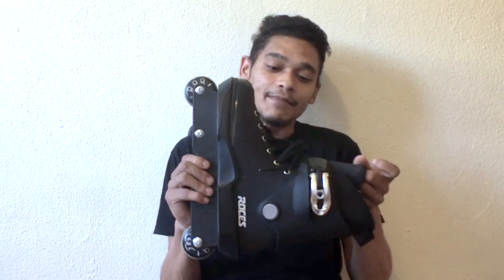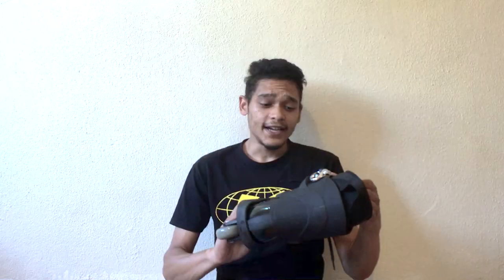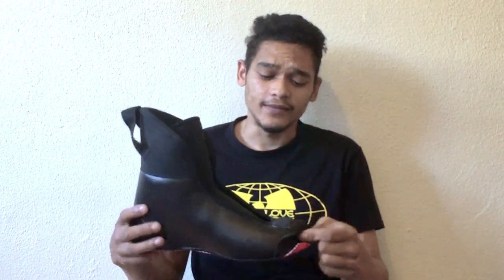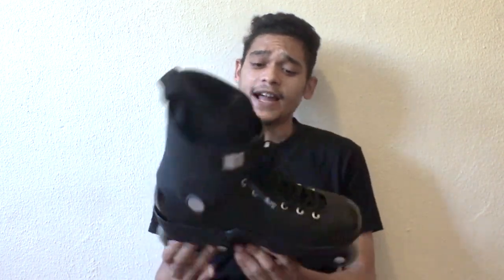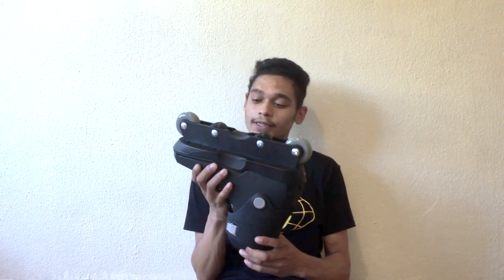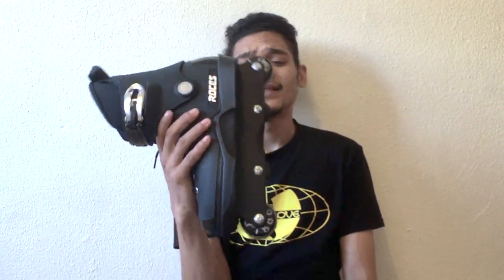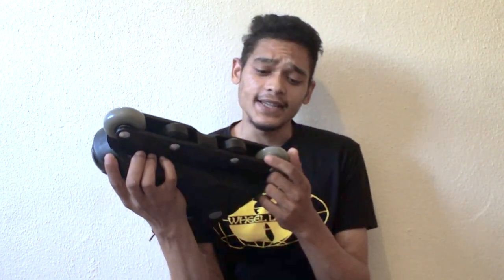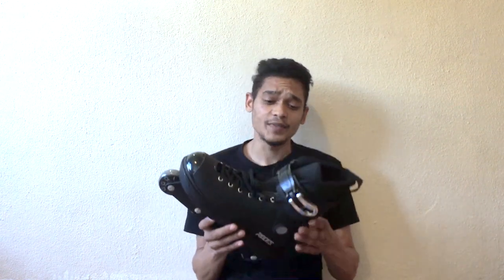ROCES M12 UFS REVIEW BY MOE FISHER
The Roces M12 is the inline skate that does not need presentations because it’s the history of aggressive and street skating. Search the web and understand that this is simply the truth. Its birth overlaps 100% with the origins of aggressive and street skating.

Shell: High Grade Polyurethane HGPU
Closure: Aluminium Memory Buckle, Laces
Liner: Anatomically padded with Slo-Memory foam
Fitting: Special Aggro grab strap, Special Shock Absorbing Insole
Footbed: Roces for street skating
Frame: UFS – Glass Fiber Reinforced Nylon
Wheels: 2 pcs Roces 58mm 88A + 2 pcs central grinding wheels
Bearings: ABEC 5
Spacers: Aluminium